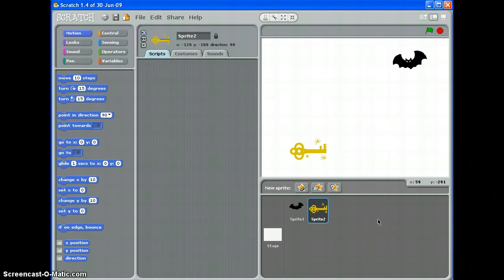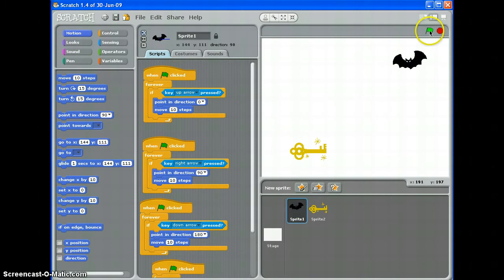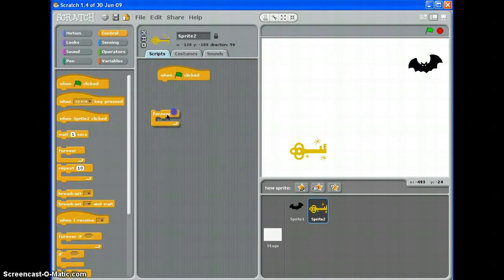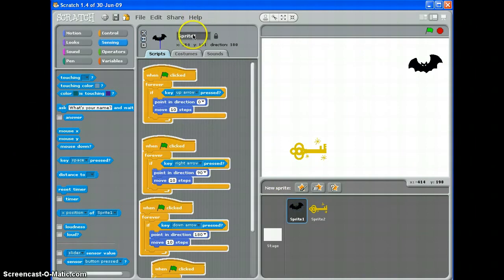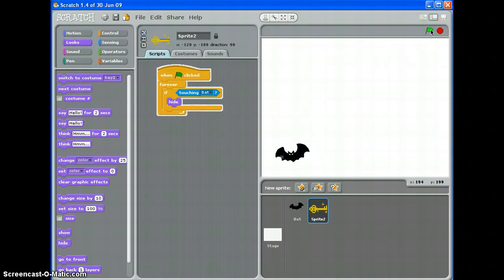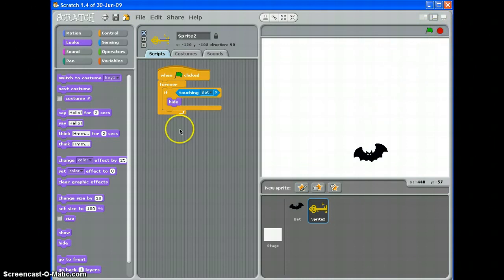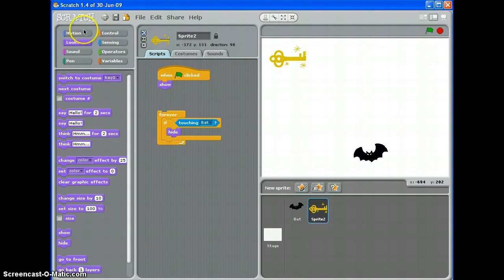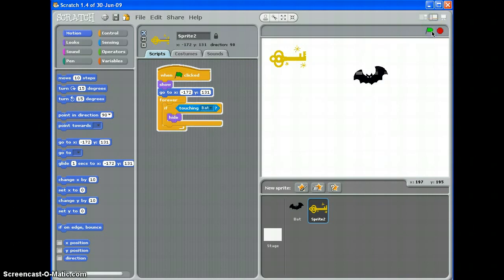Collisions - collecting prizes.avi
Scratch tutorial showing how to make a prize disappear when collected.